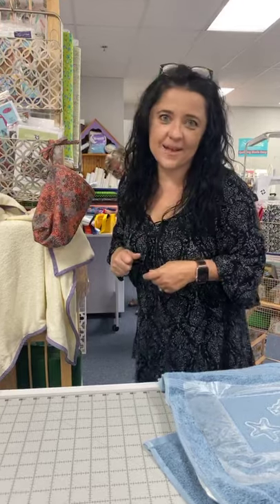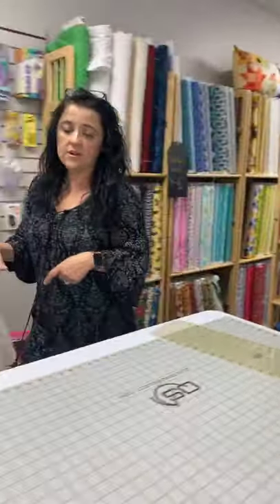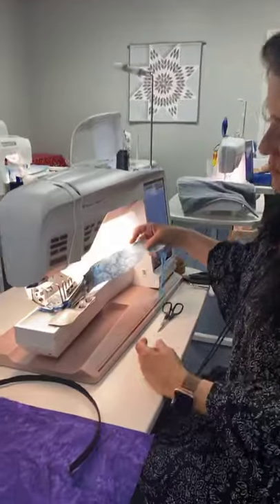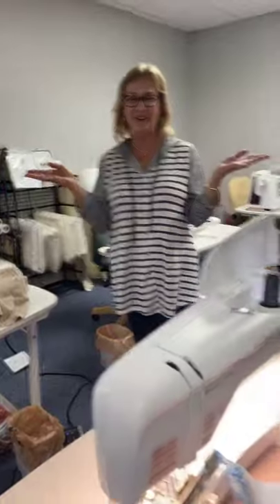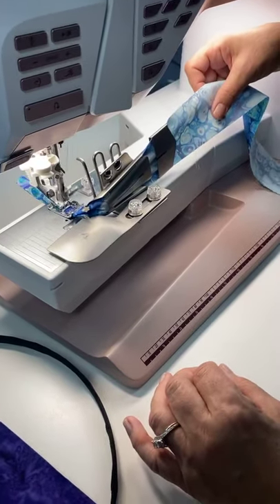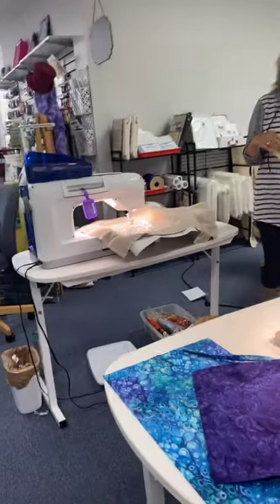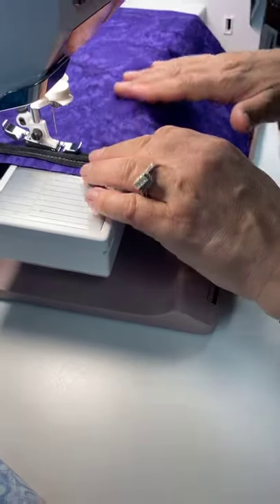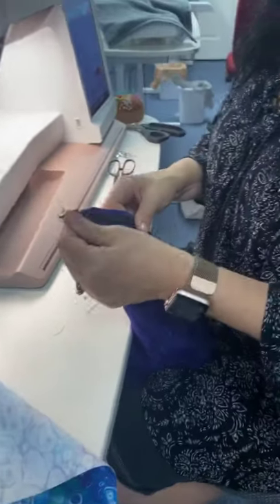Sew a one of a kind car trash wrangler!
Beth shows you how to sew her original car trash can design! The Pattern and fabric kits are available for purchase!